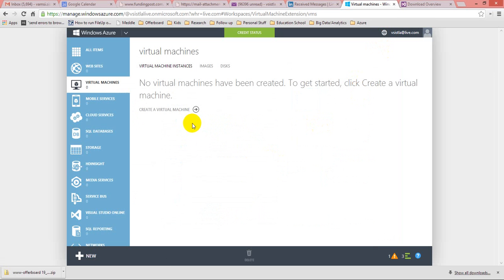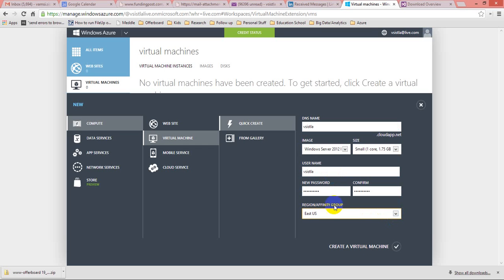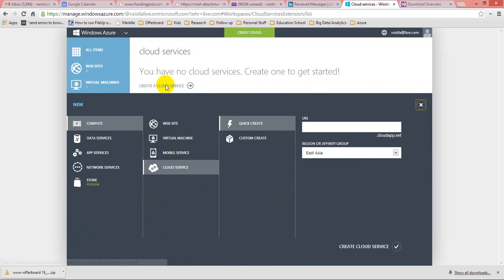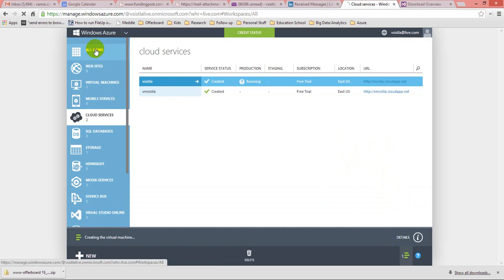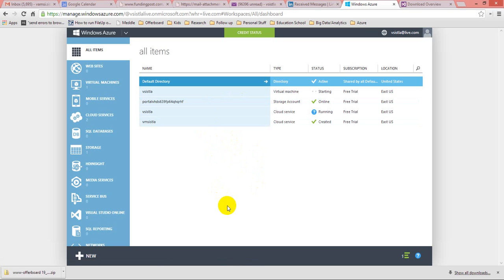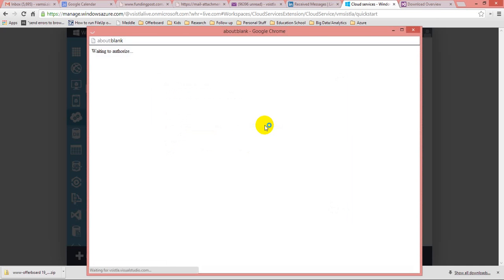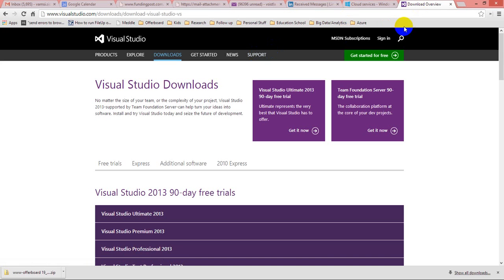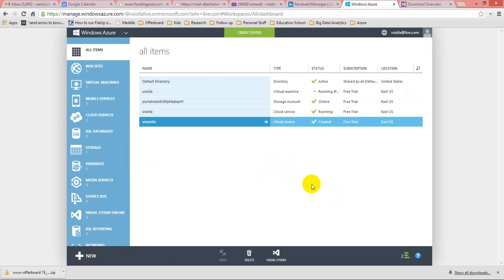Video 5 Create a Virtual Machine and Cloud Service using Azure Portal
In this video, I show how to create and launch a virtual machine and cloud services using Azure Portal. I show that when creating virtual machine, it also create a cloud service in which the machine resides along with storage account.